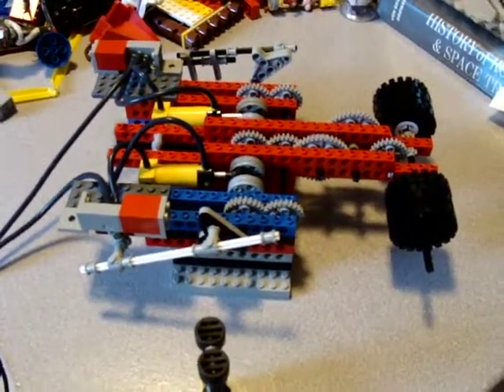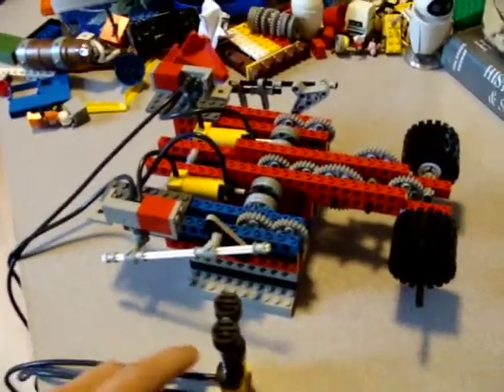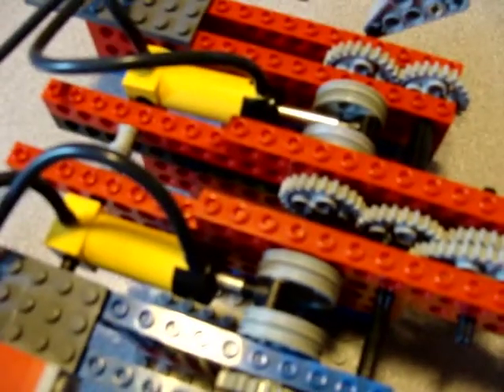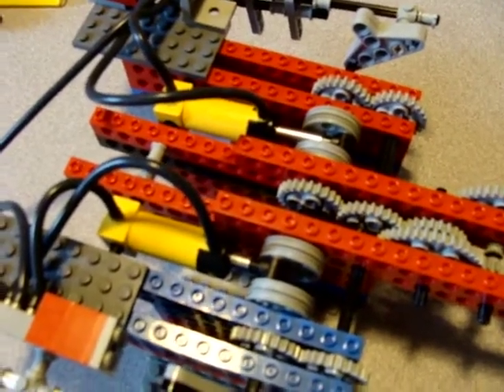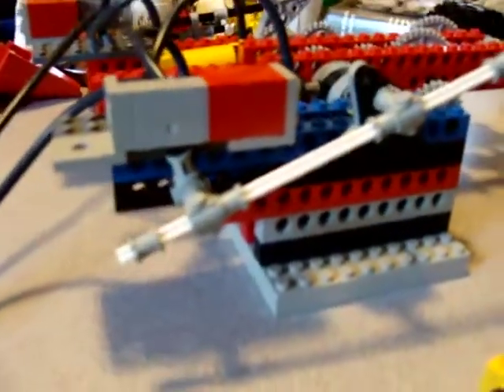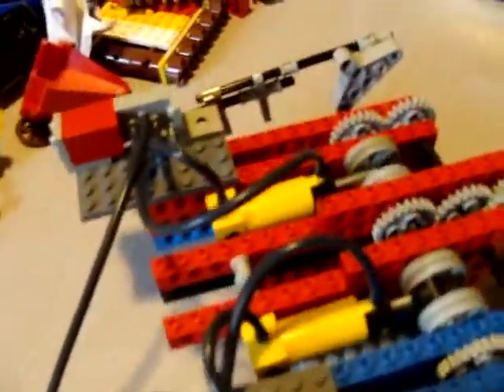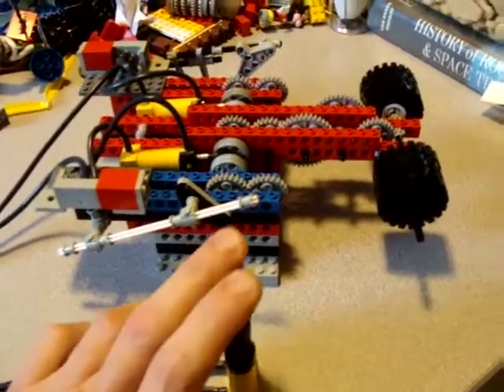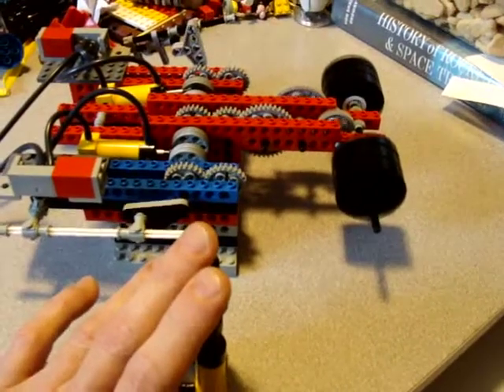Lego pneumatic motor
A slow-speed pneumatic motor made from Legos